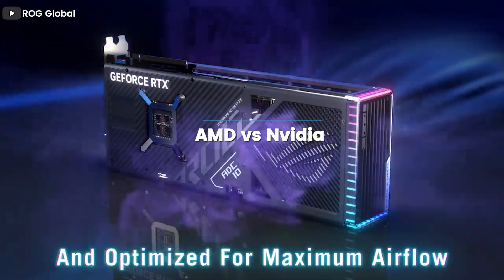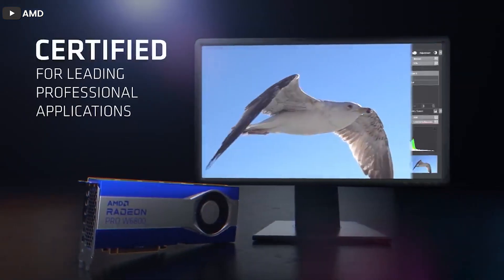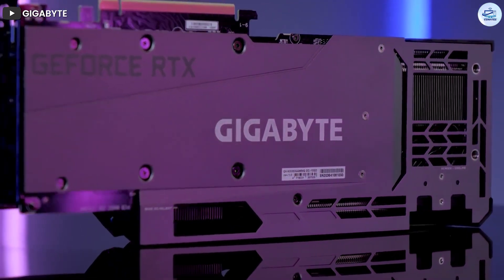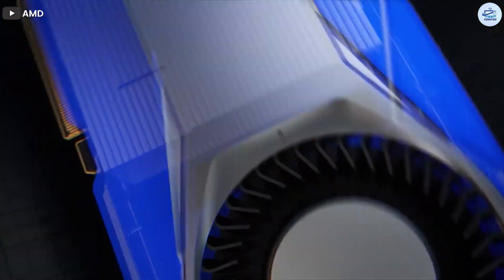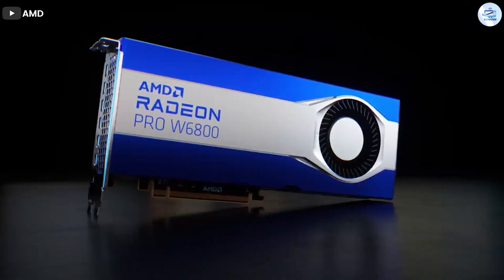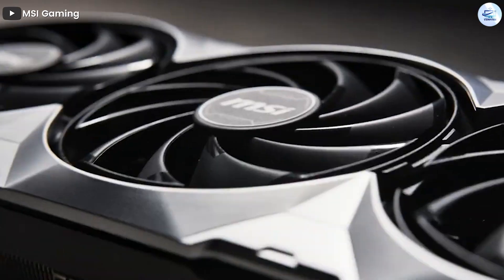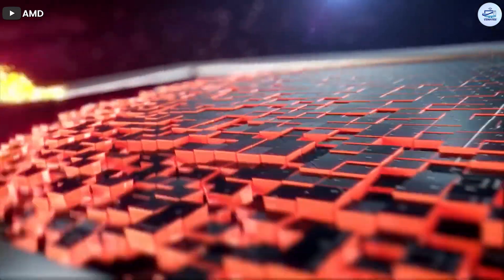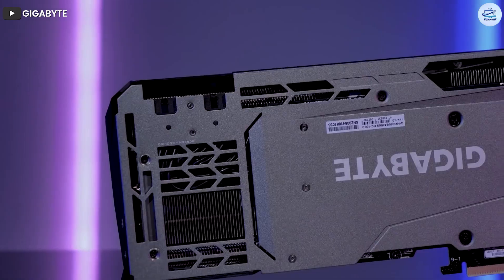AMD vs Nvidia | Who's Doing It Better? (GPU Comparison)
AMD vs Nvidia - The AMD vs Nvidia flame wars have been cooking since the late 90s, with Nvidia currently leading in the GPU arena by many metrics.

Its graphics cards account for the majority of GPUs on the Steam Hardware Survey, for example, and in terms of pure finances, Nvidia is worth roughly three times as much as AMD (with a large chunk of AMD's resources devoted to CPUs).